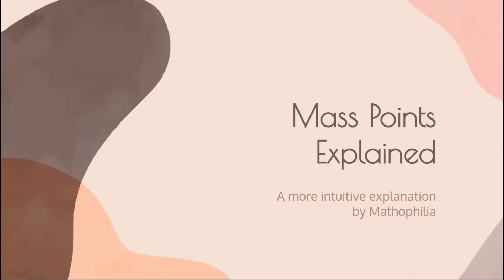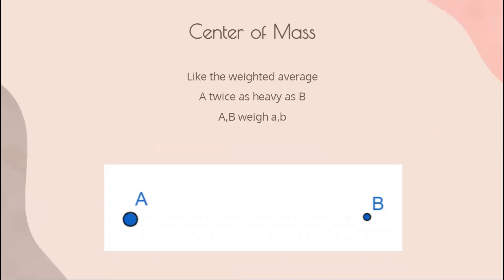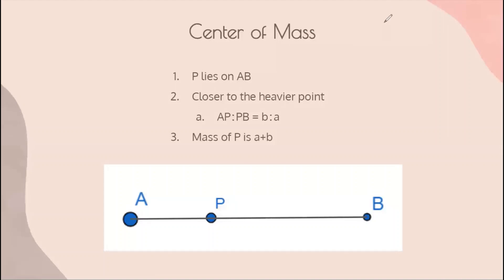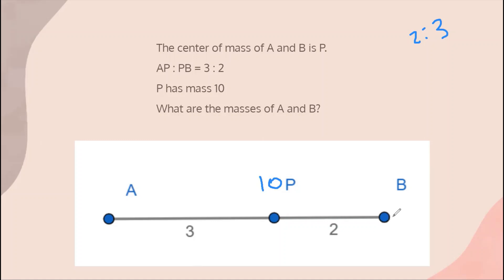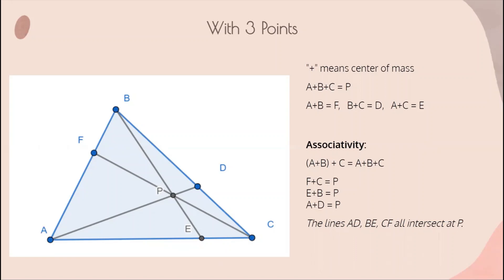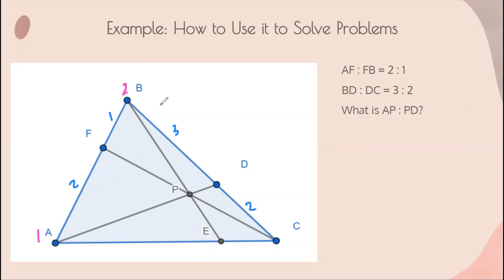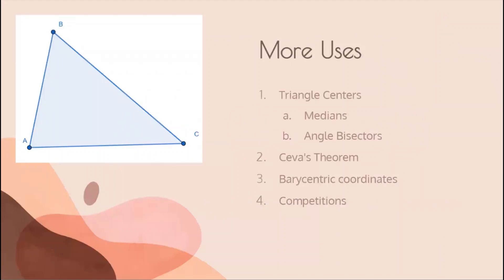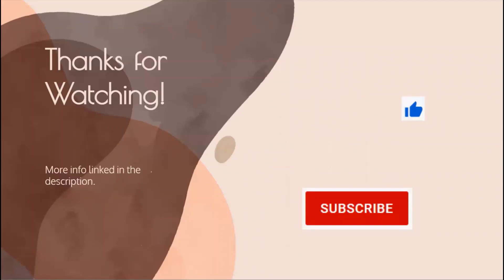Mass Points Explained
A more intuitive explanation of mass points and its applications.

Timestamps:
0:00 What is Mass Points?
1:13 Center of Mass
4:33 With 3 Points
6:08 Example Problem
7:32 3 Step Process to Using Mass Points
7:54 More Uses